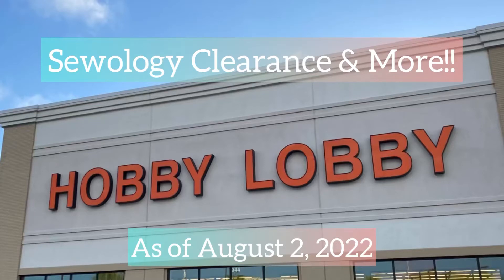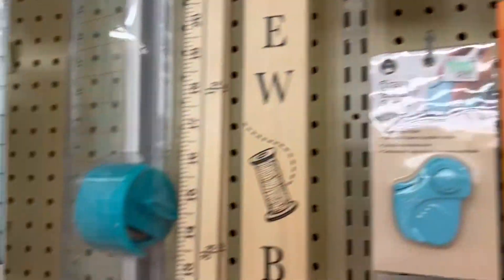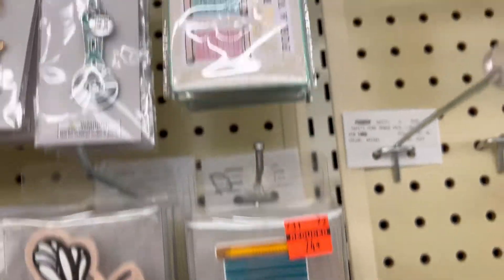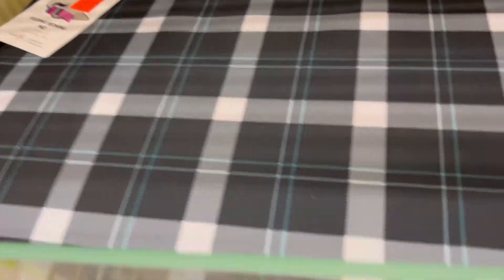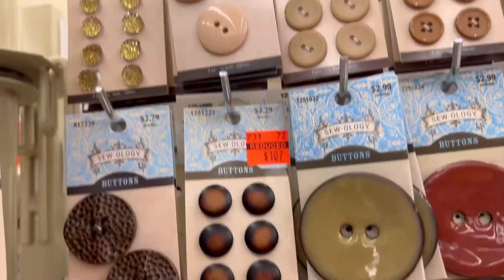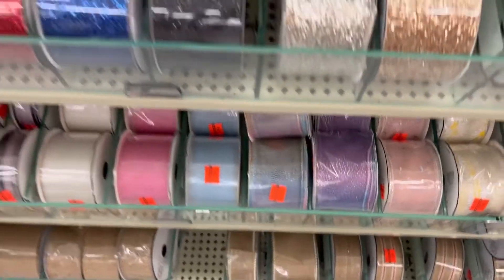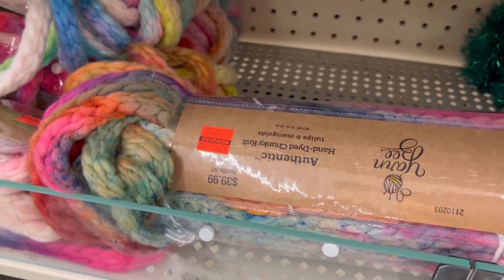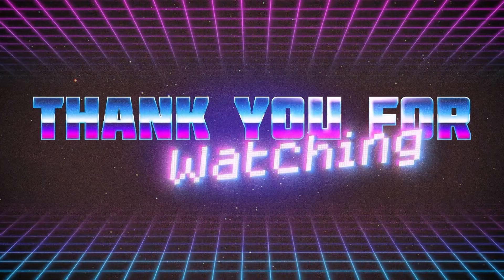Hobby Lobby Clearance / Sewology, Paper Studio & More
Check out this super quick video to see some of the new clearance items at Hobby Lobby. Sorry for my recording skills. I was on my lunch break. Normally I try to go after work so I have more time. But you can still see a lot of the items marked down at my local store.

If you are watching this video after the week of August 2, 2022 be sure to check Hobby Lobby’s weekly ad for the current items on sale.

Happy Mail:
BeeCreative Crafts